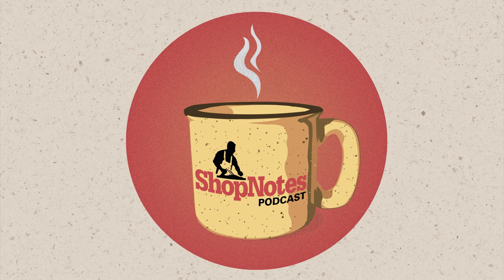ShopNotes Podcast Ep039: If It's Not Wood, What Is It?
In this episode of the ShopNotes Podcast, John, Logan and Phil discuss using materials other than wood. Plus, some of the traditional and non-traditional tools that they like to keep handy in the shop for special circumstances.